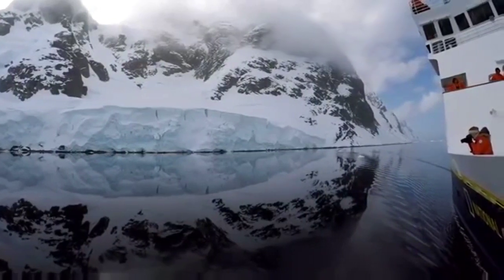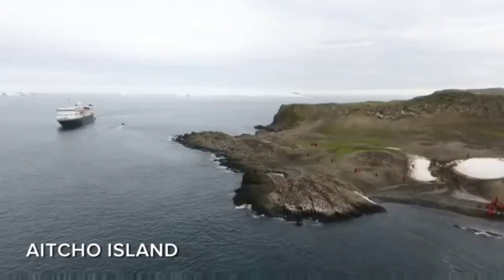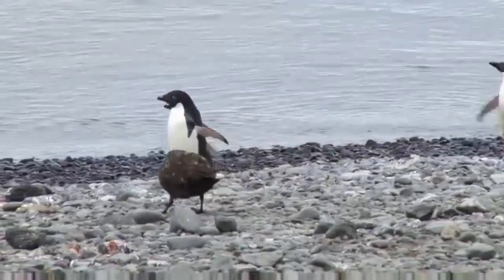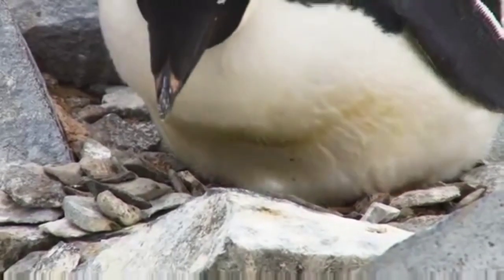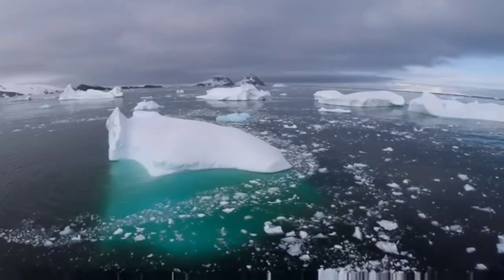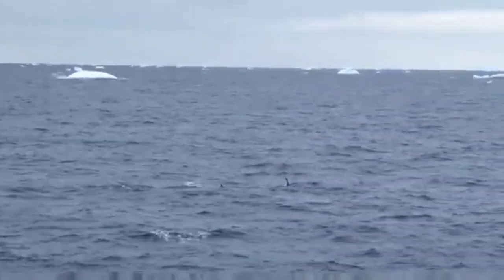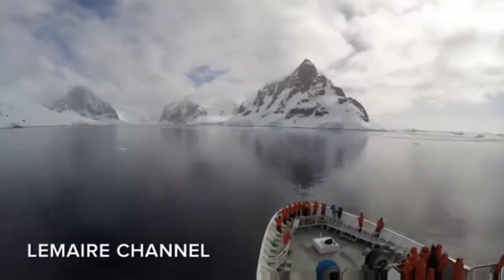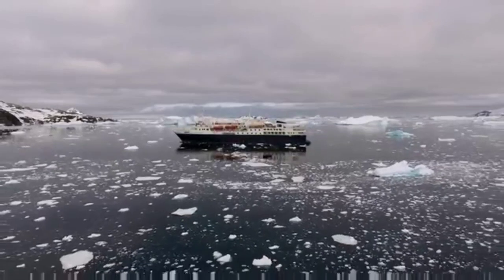ANTARTICA SANGAT MENGERIKAN